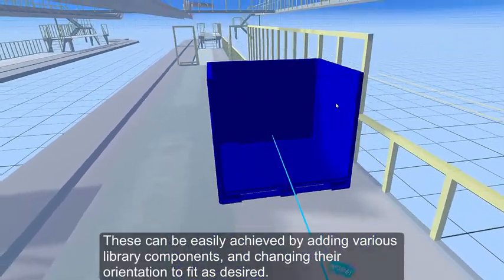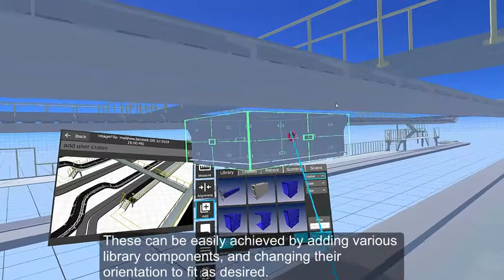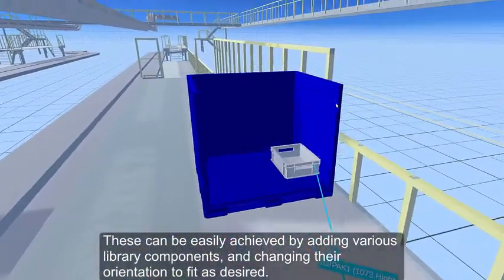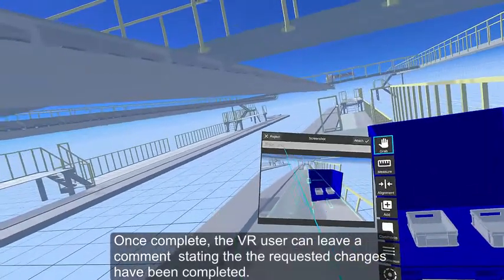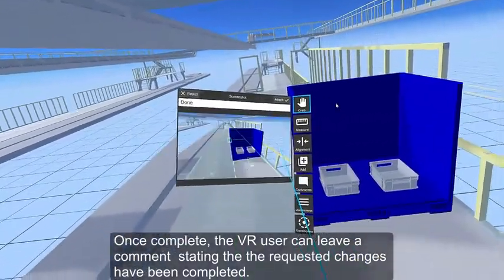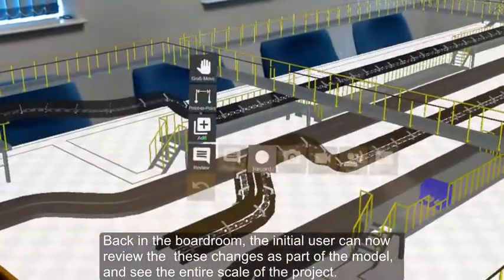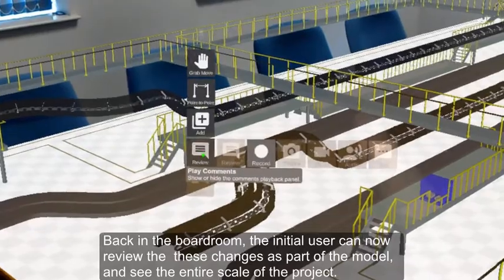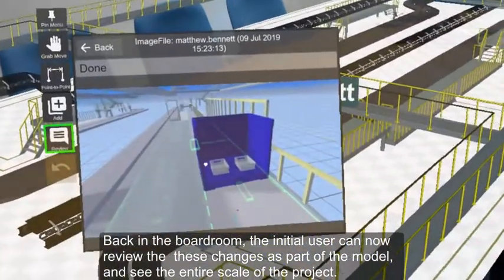Theorem XR Factory Layout Experience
The Theorem XR Factory Layout Experience provides you with all the functionality you need to optimize your factory layouts through immersive visualization using Virtual Reality and Mixed Reality devices.